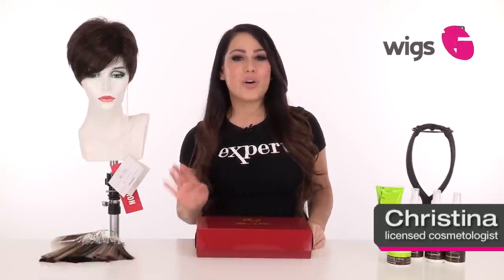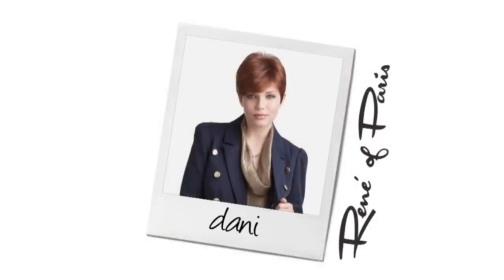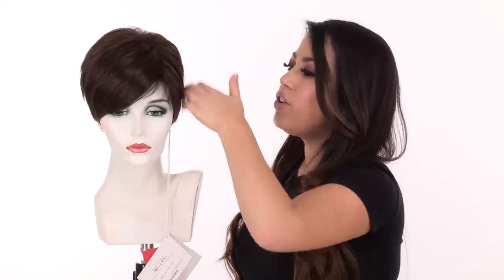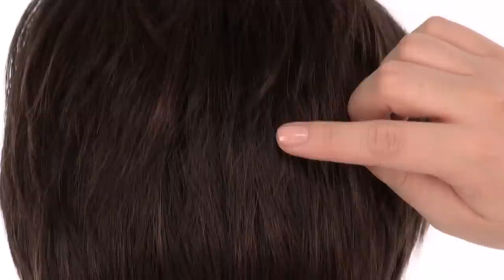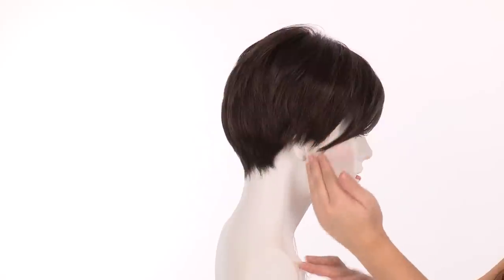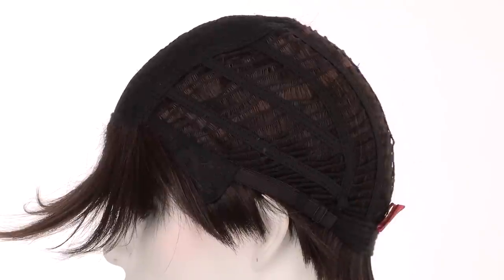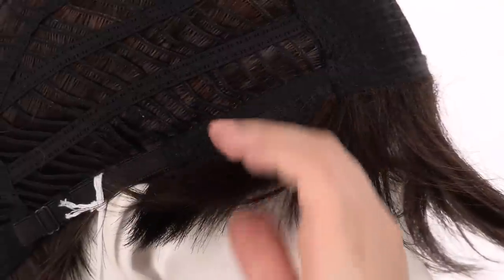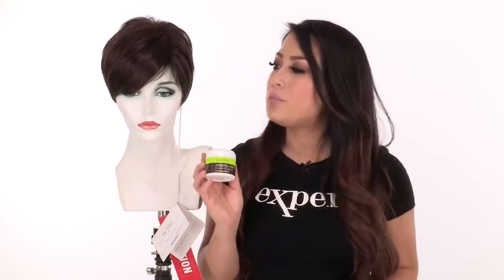DANI by Rene of Paris | Short Wig | Available at Wigs.com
Dani is a short asymmetrical wig, cut full of sassy layers! Find Dani by Rene of Paris at Wigs.com